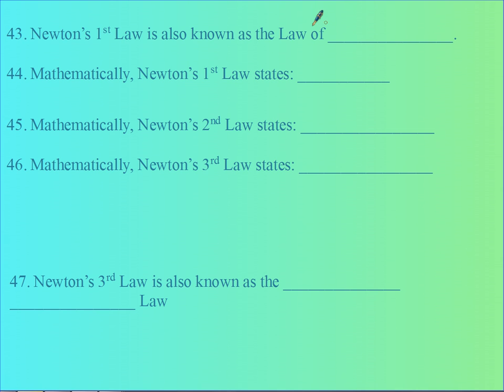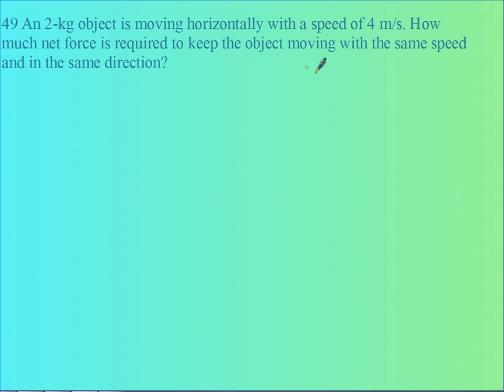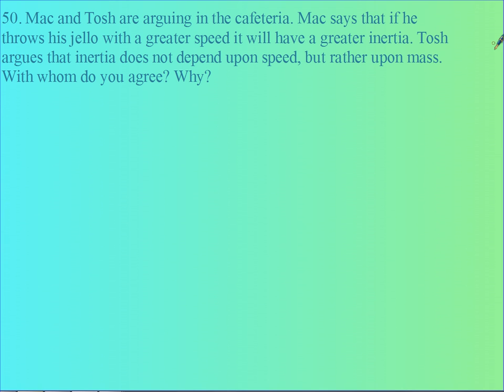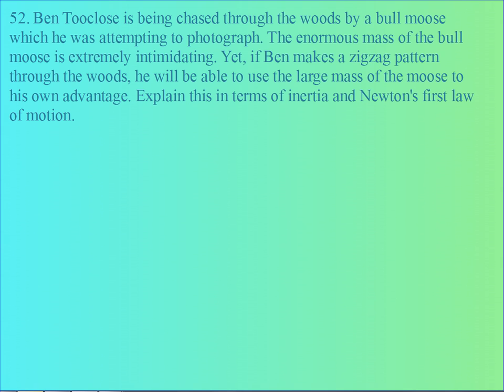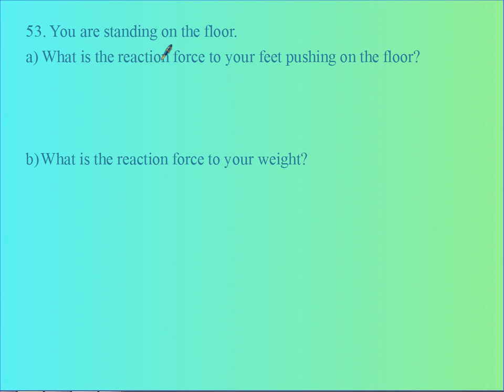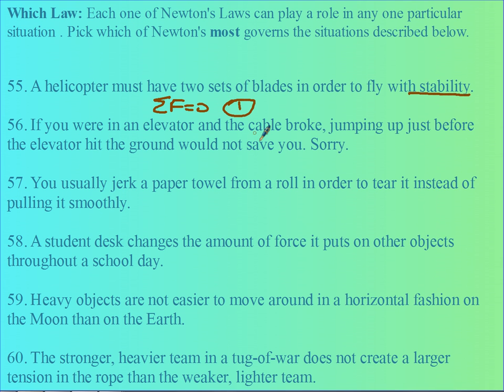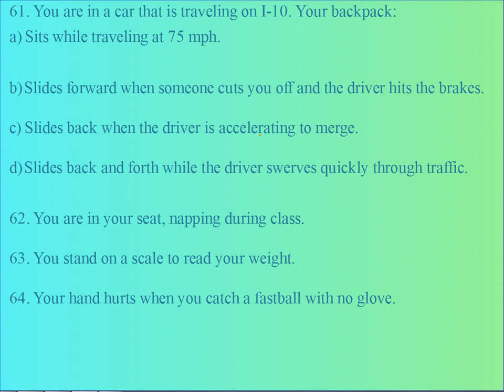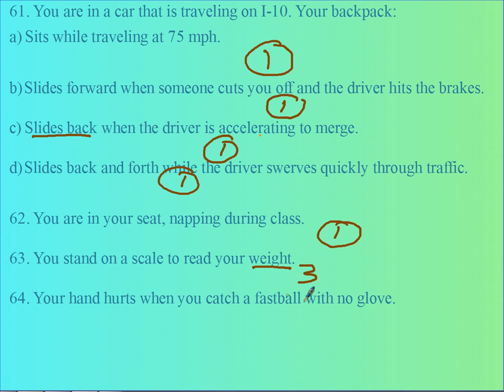Newtons Laws HW 43 to 64